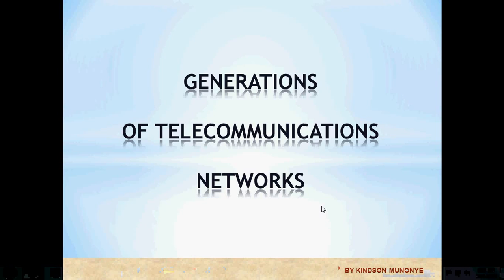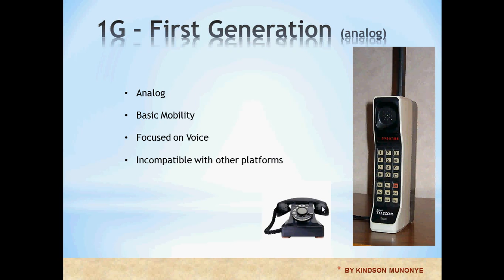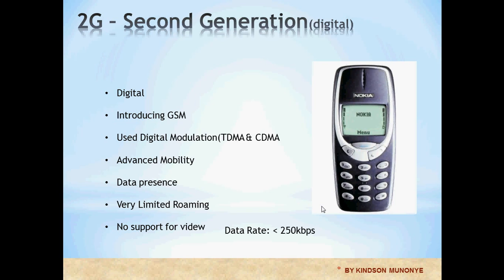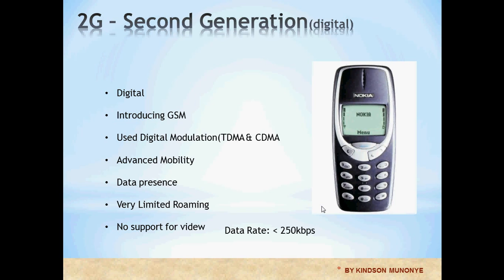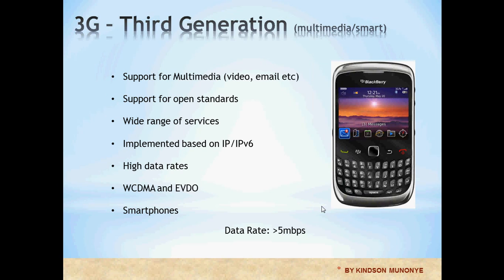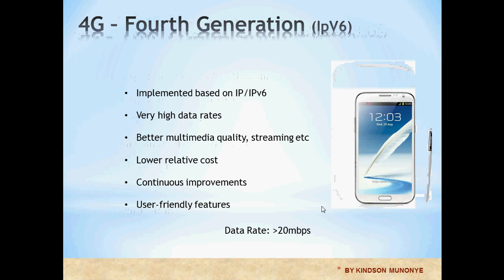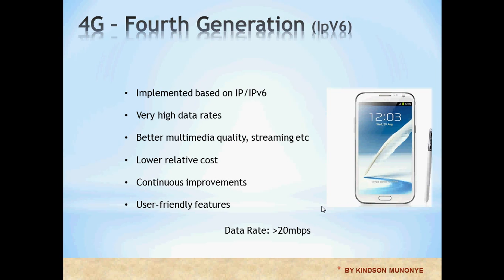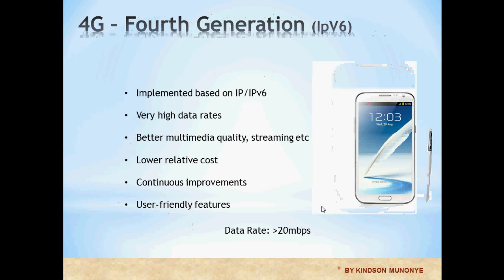Generations of Mobile Telecommunication Networks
This video explains the evolution and the various generations of the mobile telecoms networks with focus on the GSM